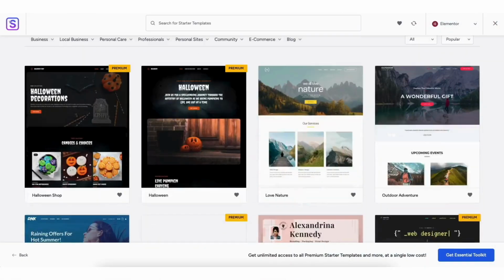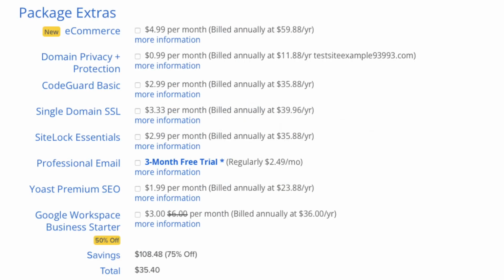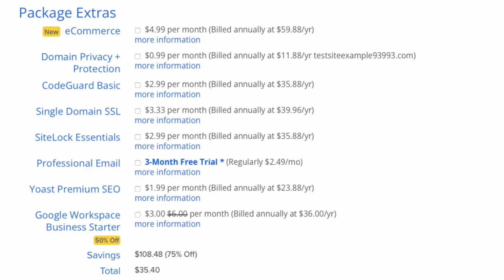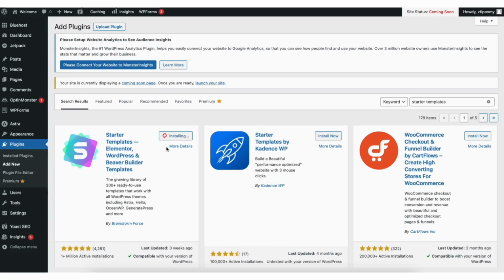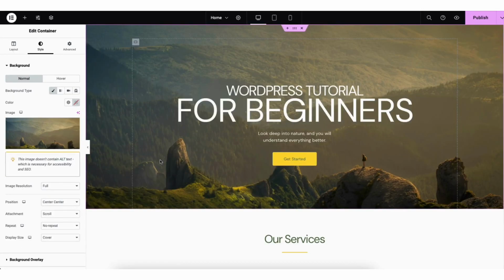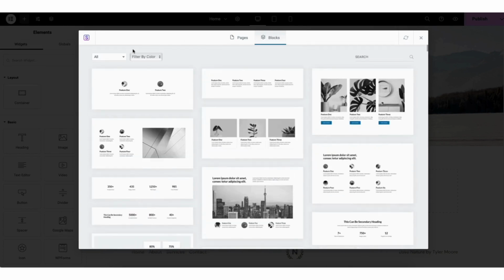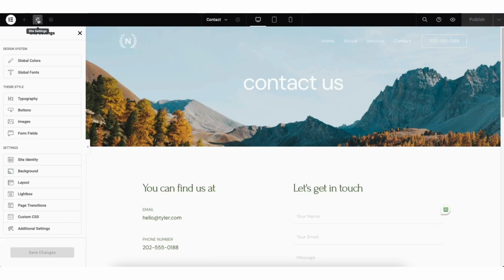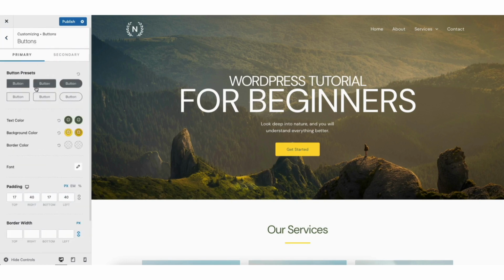WordPress Tutorial For Beginners 2026 🔥 - (Step-by-Step Tutorial!)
In this WordPress Tutorial For Beginners video, I go over how to create a WordPress website that can also be used if you want to create a WordPress blog step by step. This is an easy-to-understand WordPress tutorial For Beginners video to follow along with. Whether you want to create a WordPress website or create a WordPress blog this WordPress Tutorial is perfect to follow along with.

Making a WordPress website for your business is a quick and easy process with WordPress and Elementor page builder.

By the end of this video, you will know how to create a WordPress, how to make a WordPress website, and how to build a WordPress website and should have your business website successfully started if you choose to.

You'll also get a Bluehost discount plus a free domain name for your WordPress website or WordPress blog.

Creating a website with WordPress consists of a few steps in this WordPress Tutorial For Beginners video. You'll need a domain name for your WordPress website, as a domain name is the name of your website. You'll need web hosting that powers your WordPress website online. You'll then want to install and set up WordPress. You'll then want to choose a WordPress theme to start creating your WordPress website. In this WordPress Tutorial For Beginners video, we go over a ton of pre-made professional WordPress themes you can choose from using Astra Starter Templates and editing the website with Elementor page builder, which is the most popular drag-and-drop editor in WordPress. This makes the WordPress website design process quick and easy.